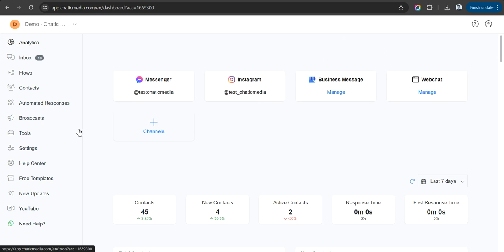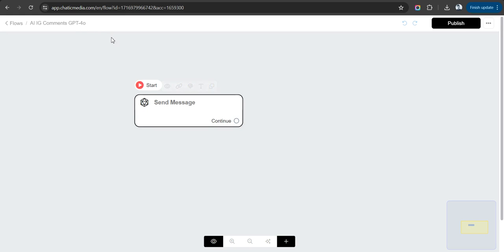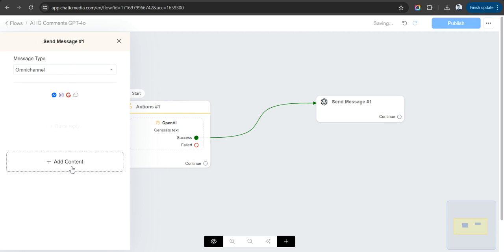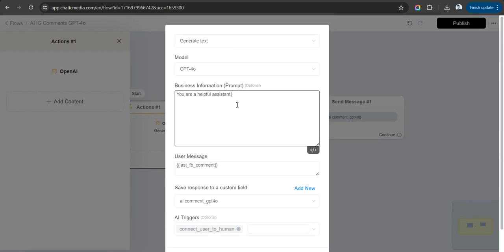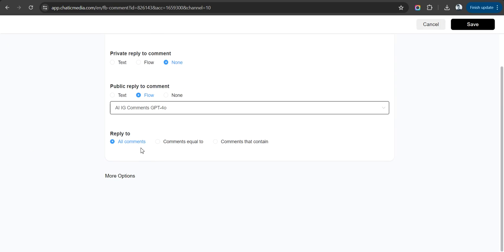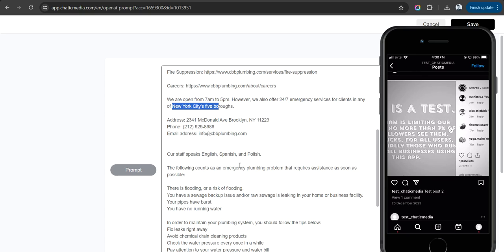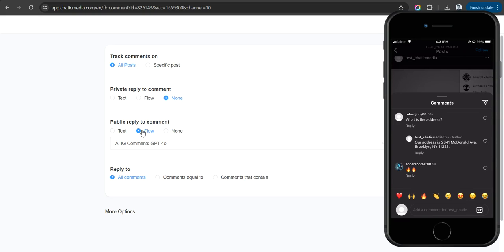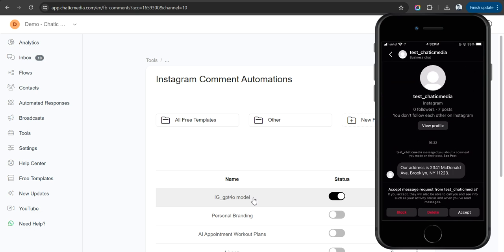How To Reply to Instagram Comments Using GPT-4o Through Instagram DM AI Chatbot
Seamlessly handle your Instagram comments with GPT-4o integrated into your DM AI chatbot. Boost interaction by delivering smart, context-sensitive replies to your followers instantly.